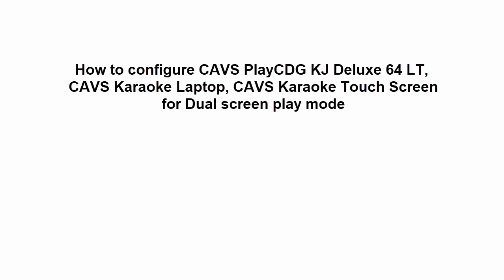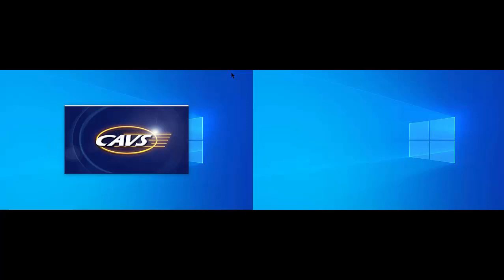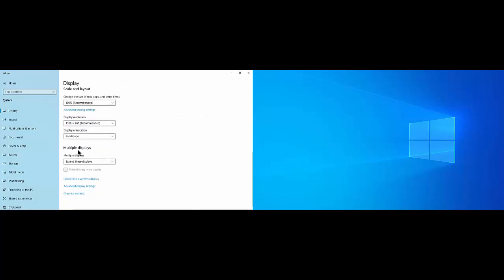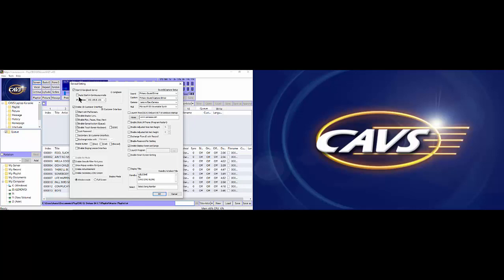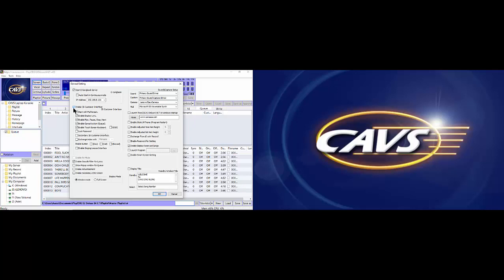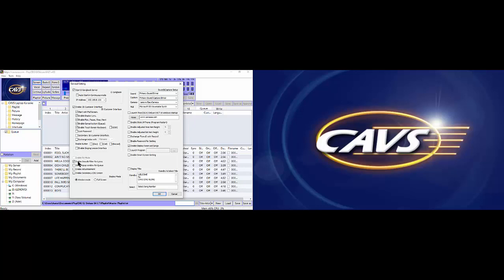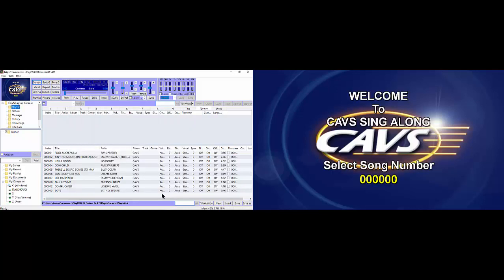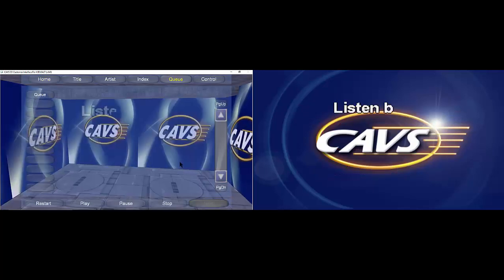How to configure the PlayCDG KJ Delux 64 LT for dual screen play mode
How to configure the PlayCDG KJ Delux 64 LT for dual screen play mode. This instruction applies to CAVS Karaoke Laptop and CAVS Karaoke Touch Screen players